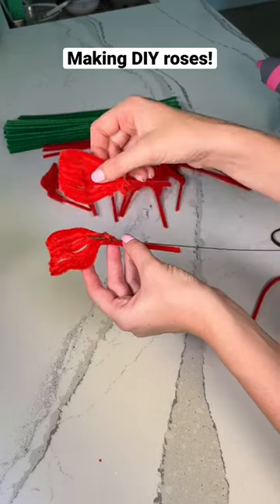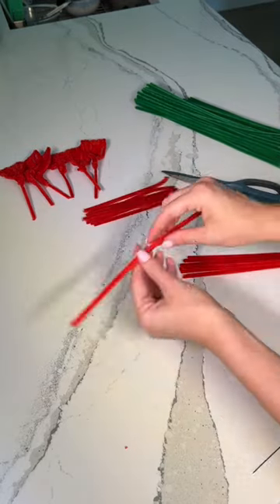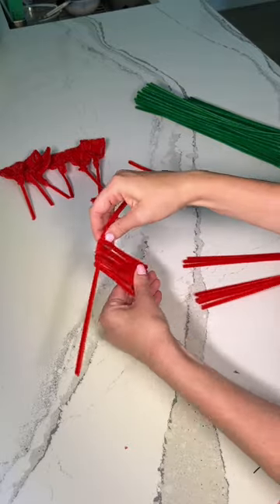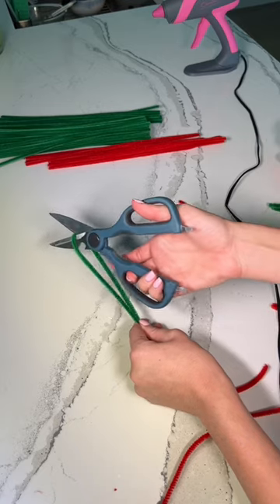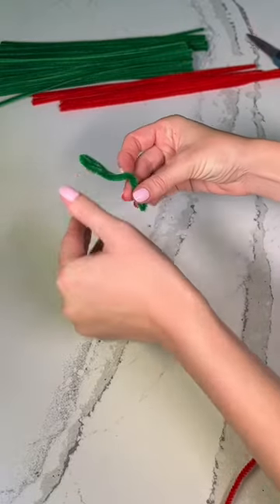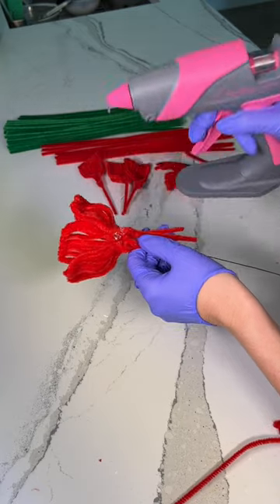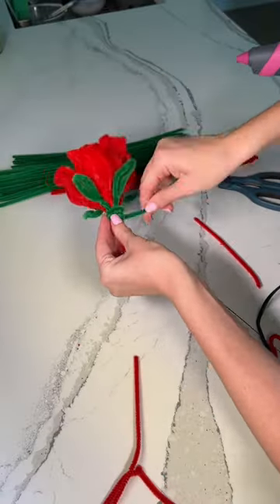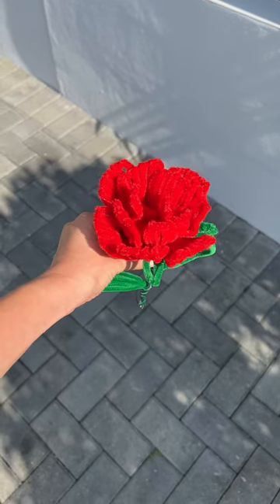Making roses out of pipe cleaners! East DIY project!